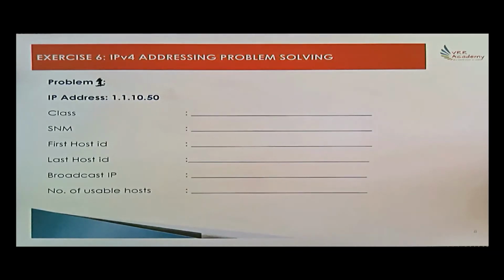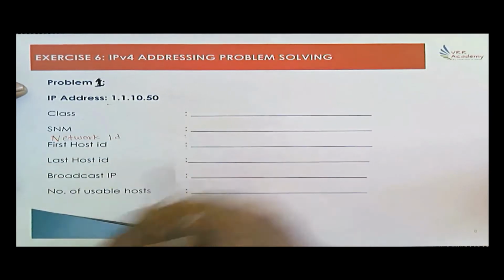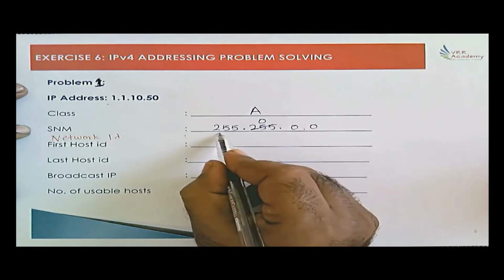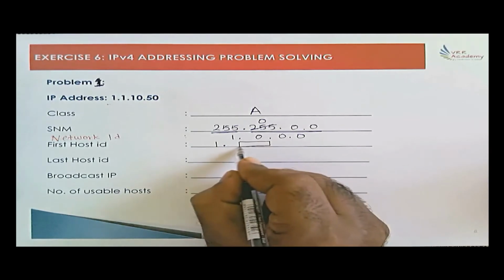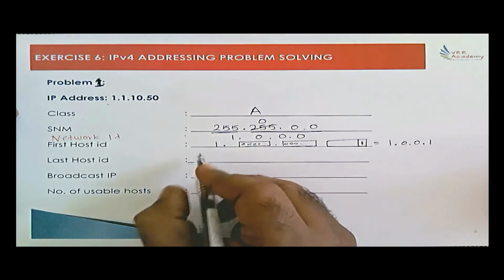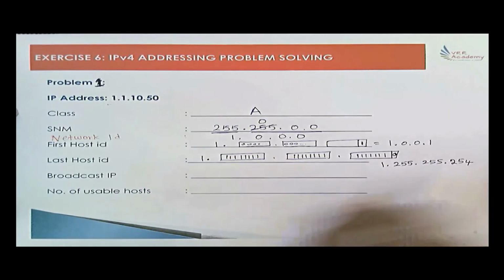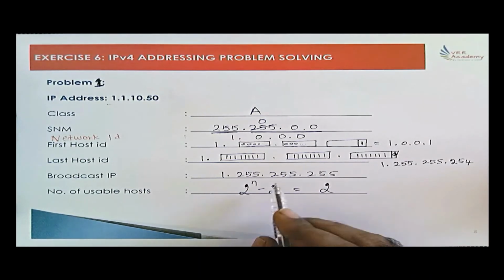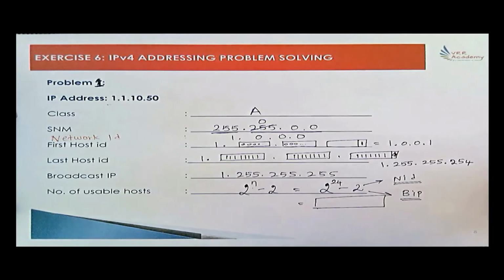6 1 IPV4 ADDRESSING PROBLEM SOLVING – EXERCISE 6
6 1 IPV4 ADDRESSING PROBLEM SOLVING – EXERCISE 6